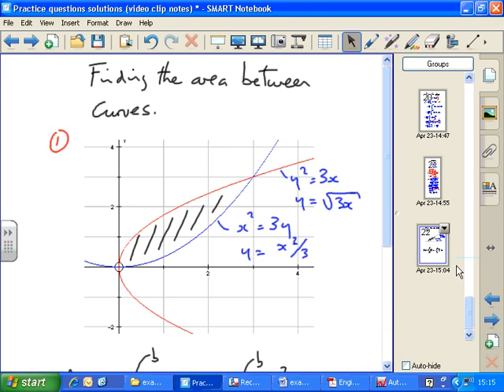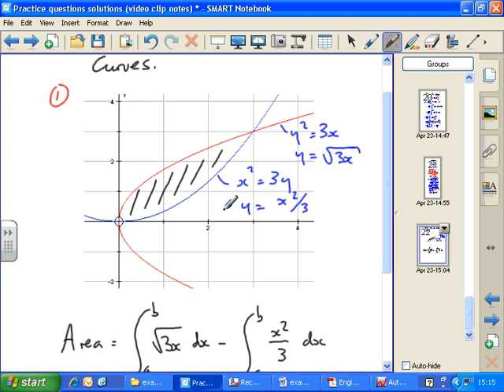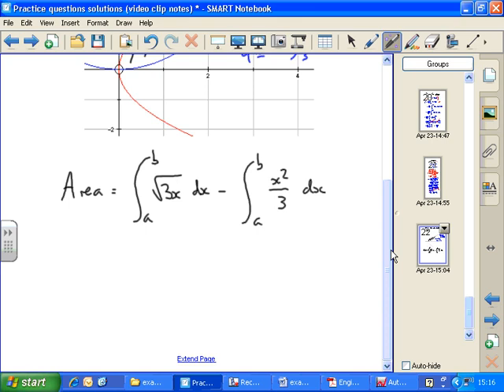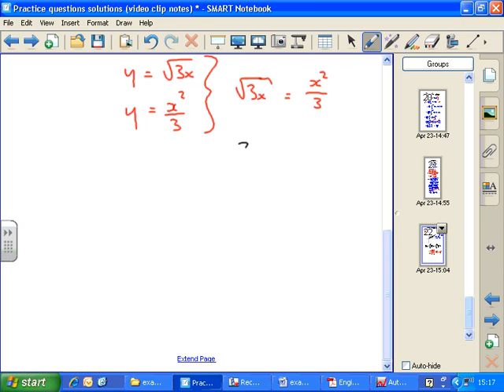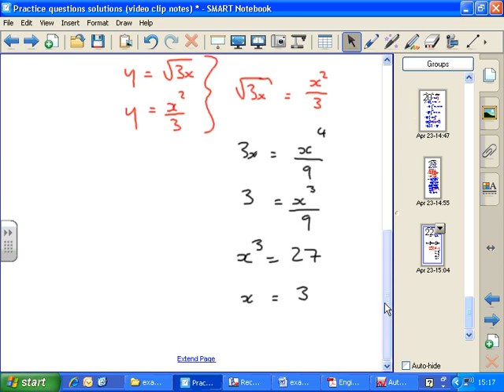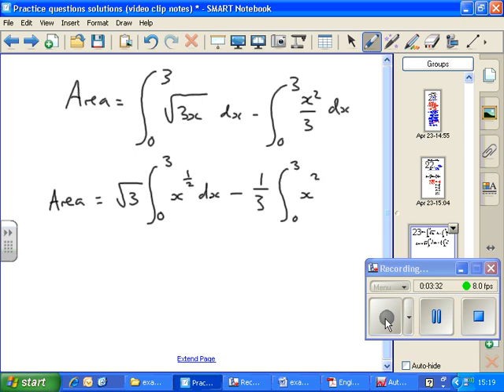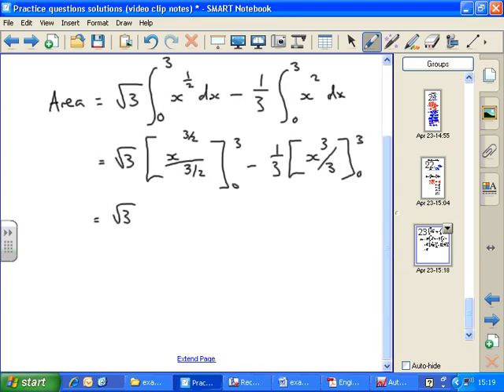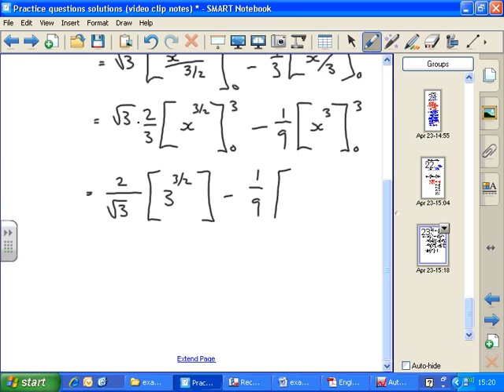Practice Questions Area under curve Q1